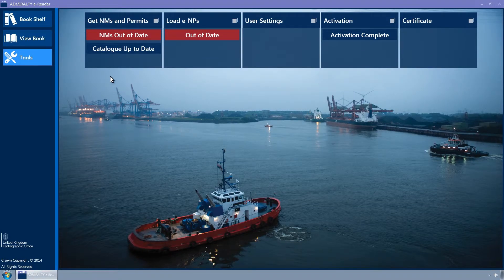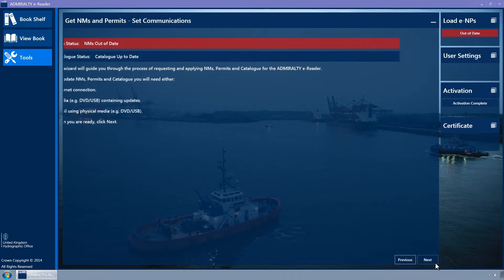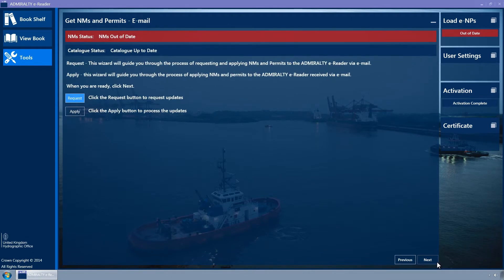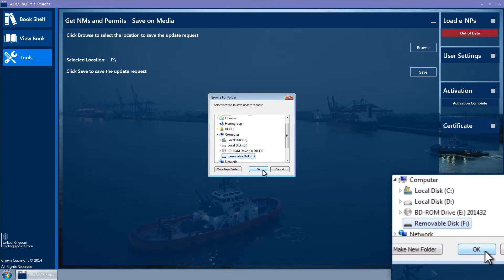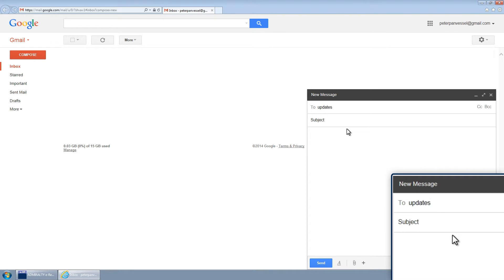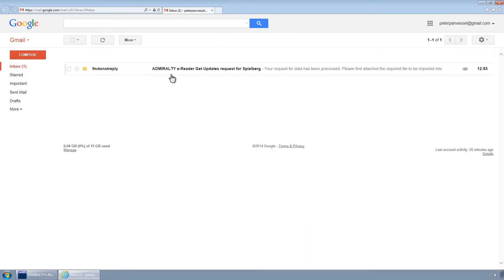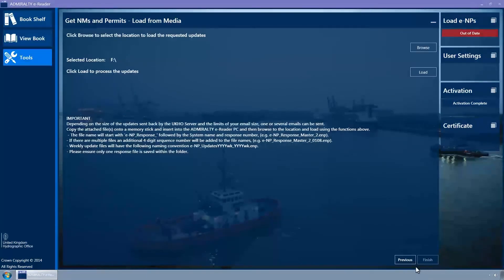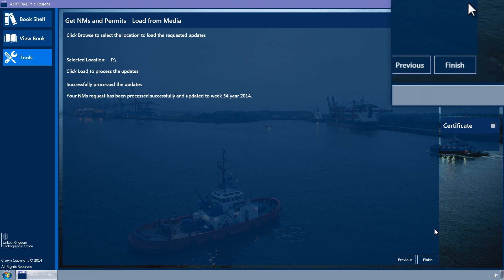Requesting updates for ADMIRALTY e-Nautical Publications v1.3 using email (NMs and catalogue)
This short film explains how to request updates for ADMIRALTY e-Nautical Publications v1.3 using email (NMs and catalogue)